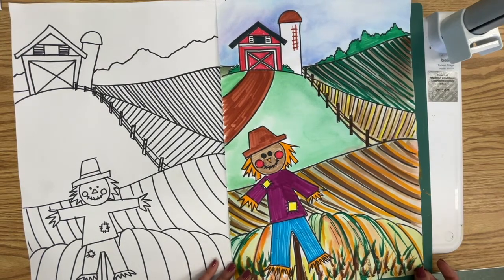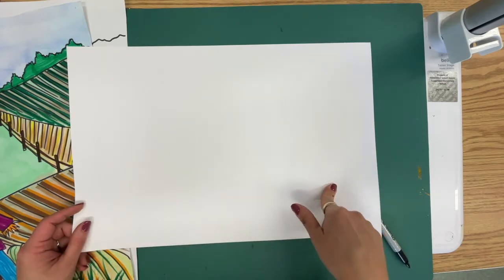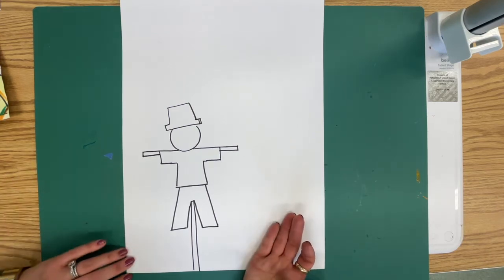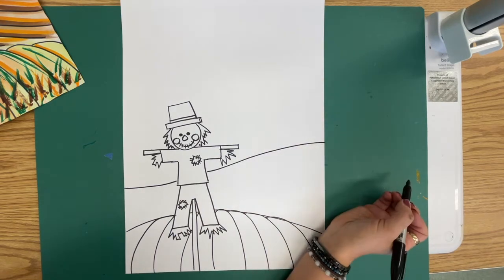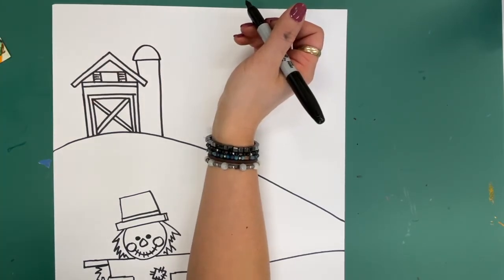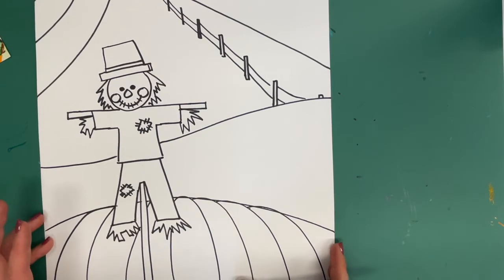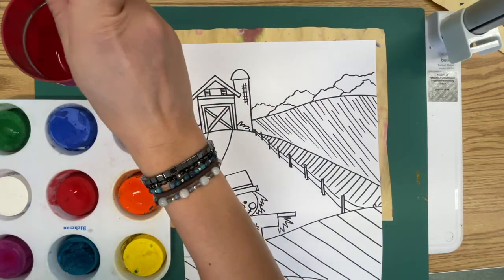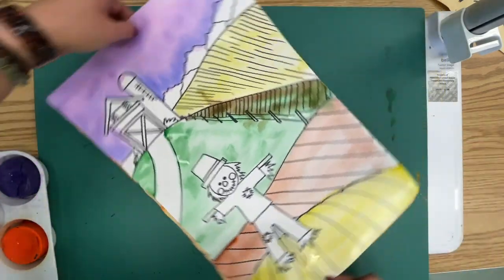CORNFIELD LANDSCAPE - Day 1